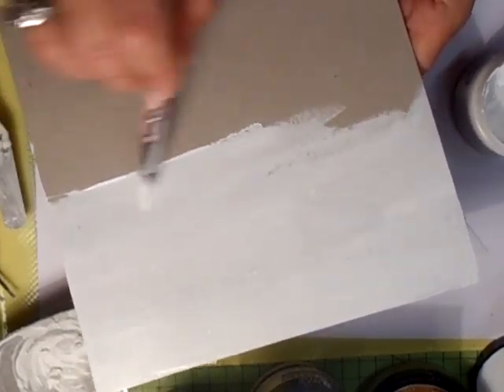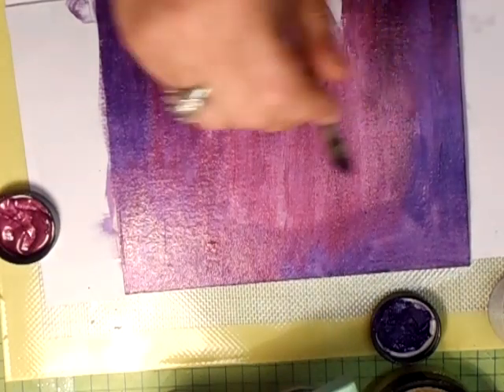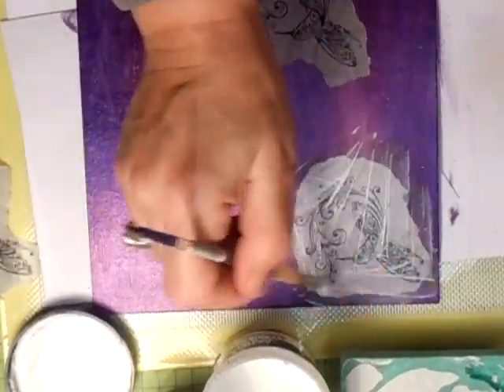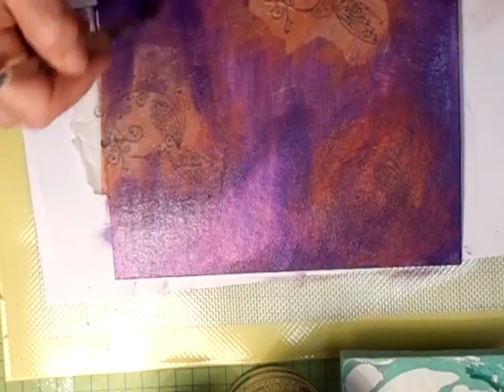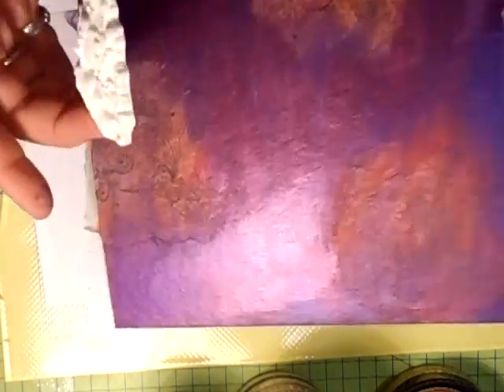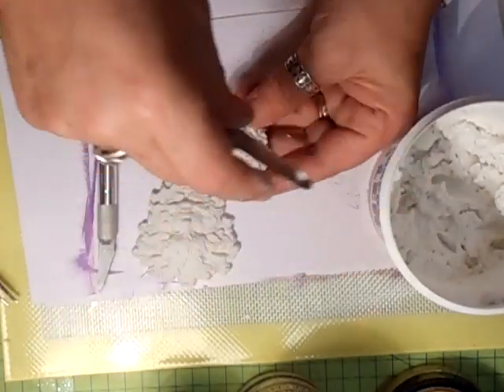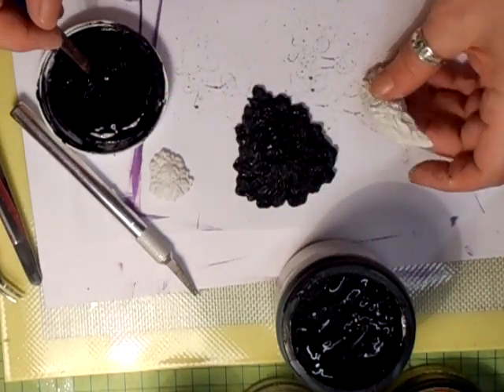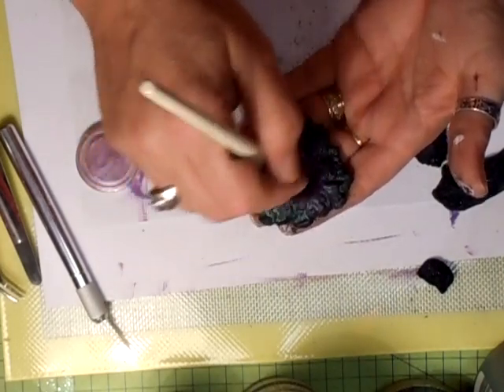Mixed Media Project, Part 1 - jennings644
I just love playing around with my materials, you can do anything with what you have and you don't have to follow ANY RULE :) x